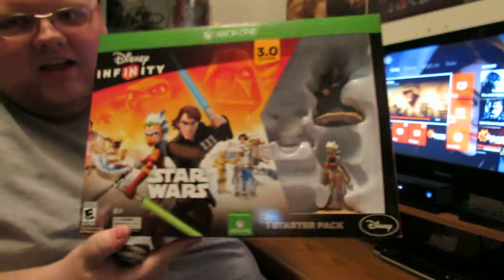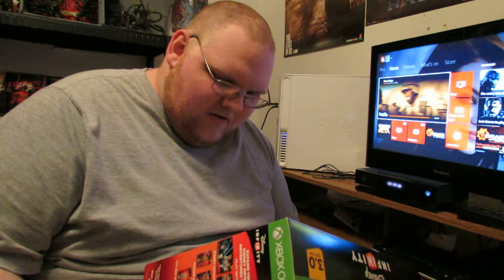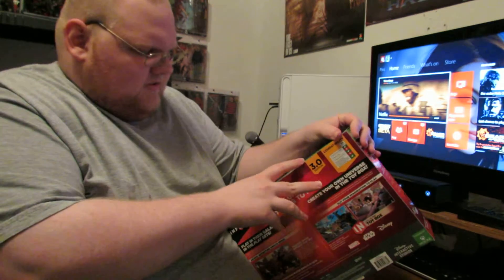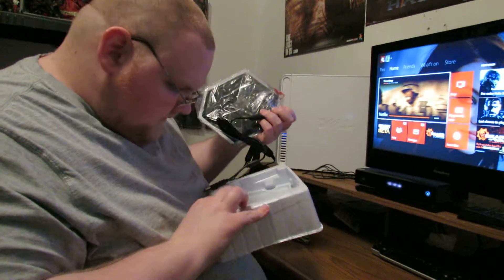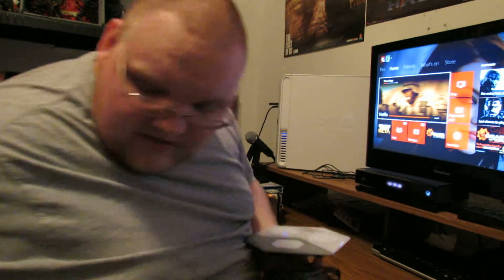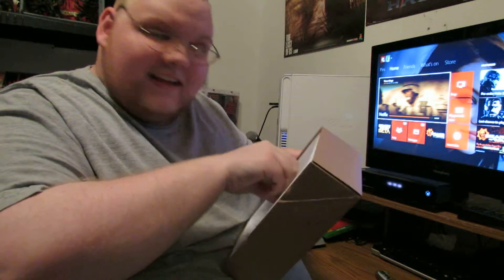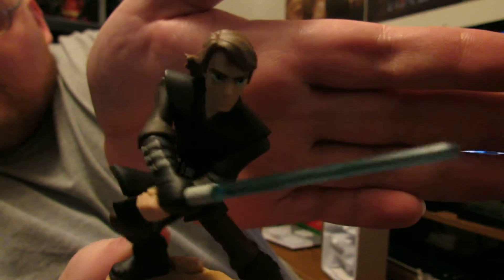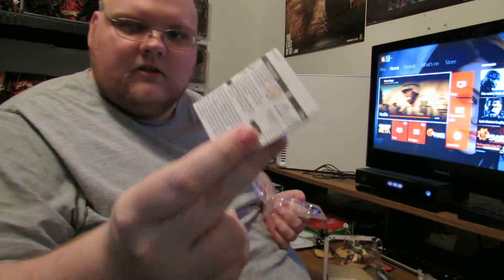Disney Infinity 3.0 Unboxing.